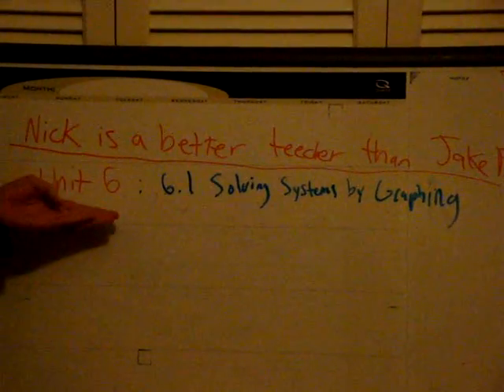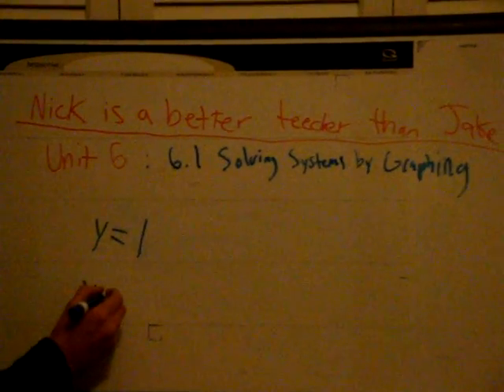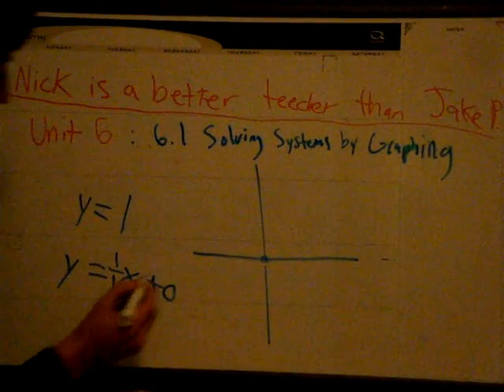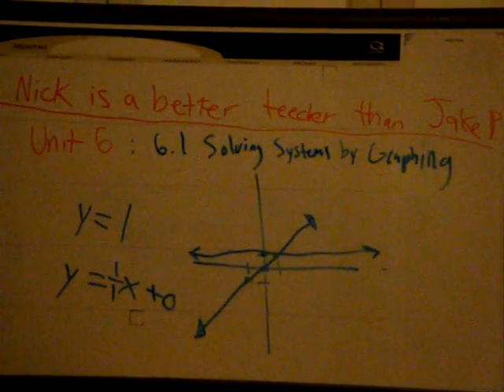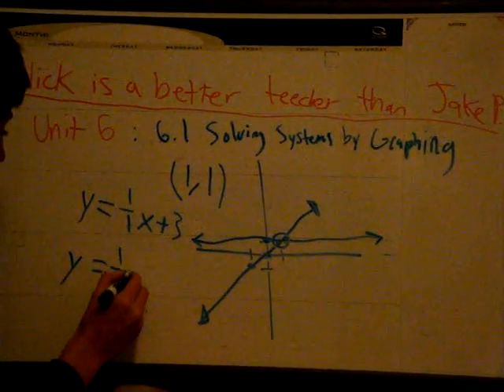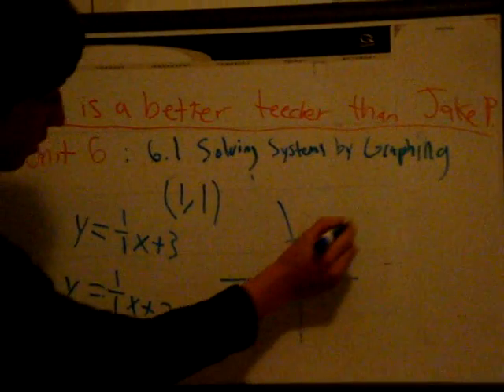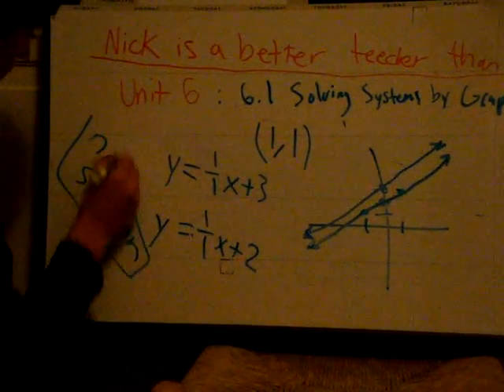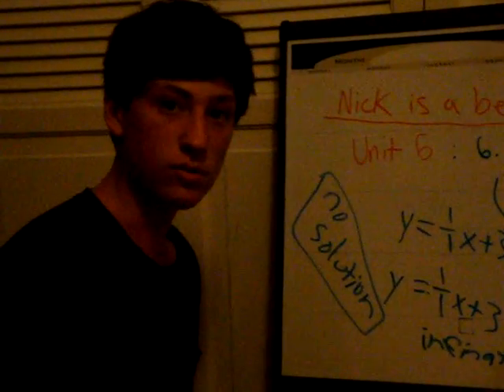Unit 6 tutorial 6.1_0001.wmv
Unit 6 - 6.1  Enjoy!